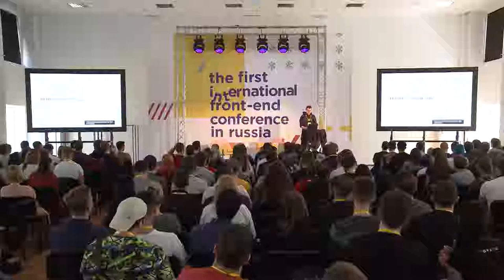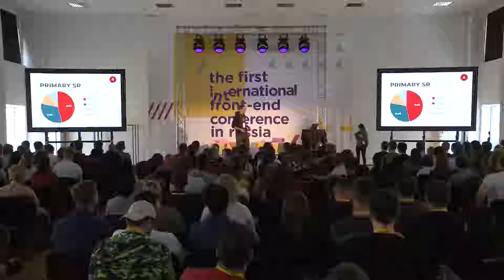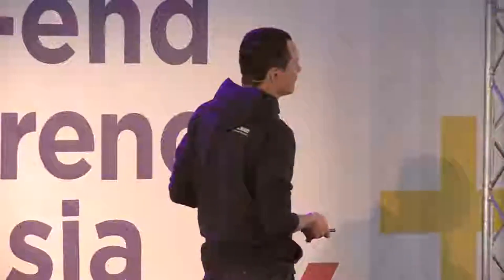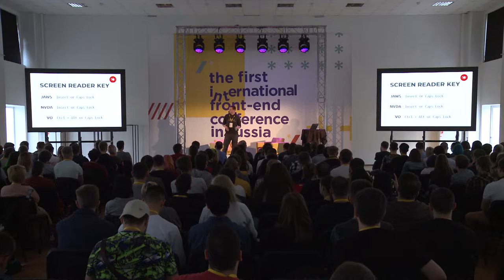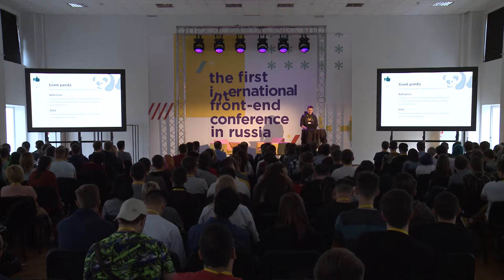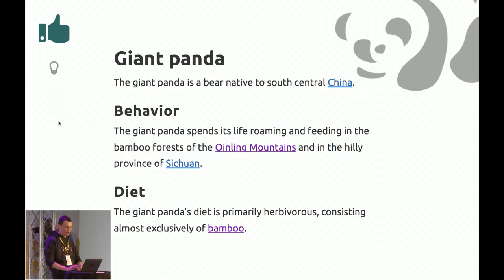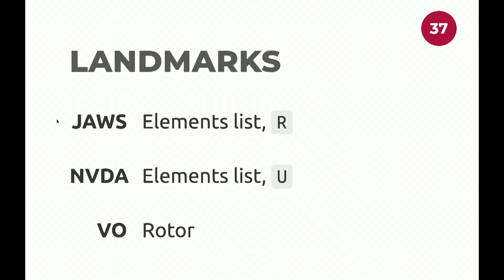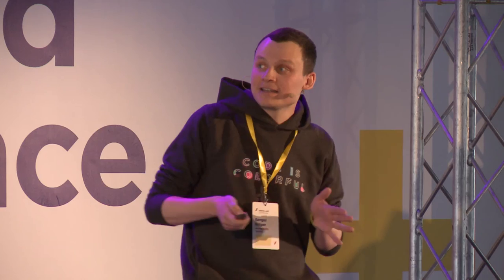Accessibility Testing With a Screen Reader, Sergei Kriger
A screen reader is the most popular tool used by people with visual impairments to browse the Web. As a rule screen readers have a quite high learning curve due to their complexity and different (non-visual) approach of getting information. Let’s figure out best practices of navigating web pages with a screen reader, learn how to use those practices for accessibility testing on both macOS and Windows and understand how to avoid the most common pitfalls when getting started using a screen reader.